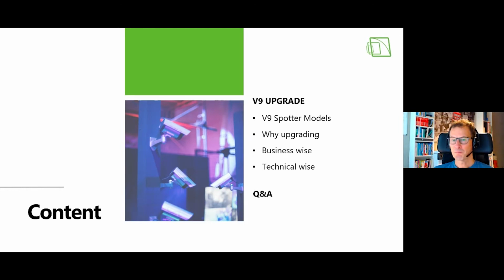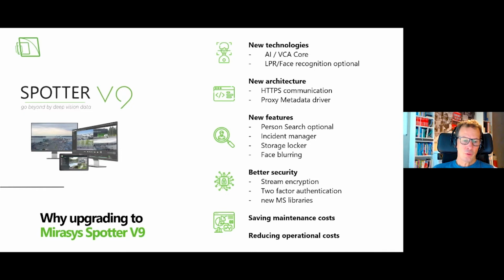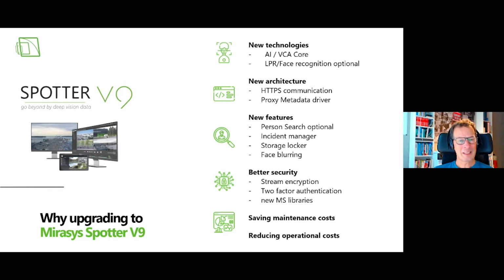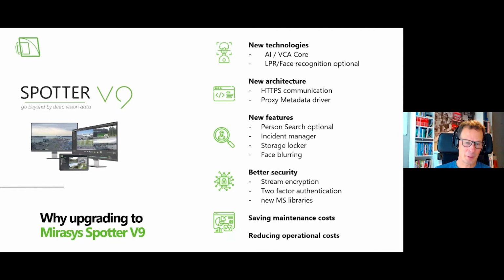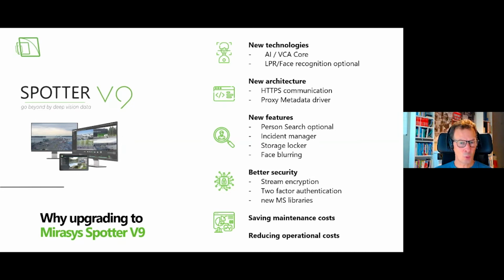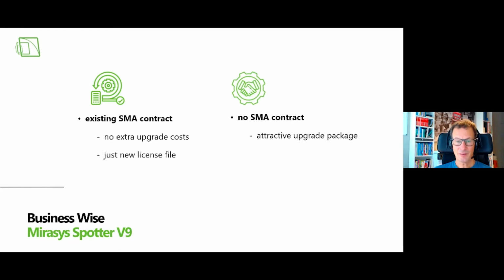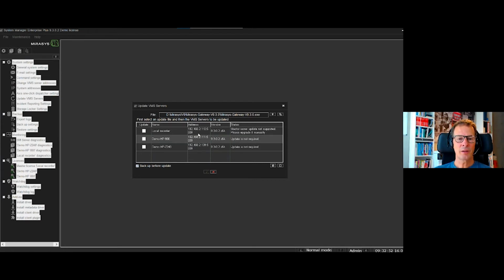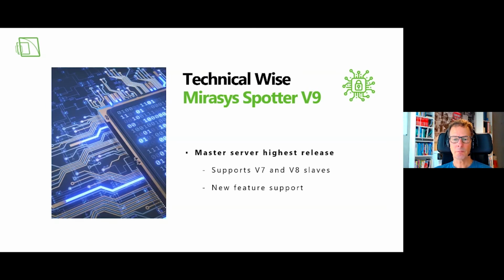Mirasys Webinar "How to upgrade to Mirasys VMS Spotter V9"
View this webinar to know how to get the maximum of Mirasys Video Management System with the Spotter V9. Upgrade to V9 to maximise your performance in capturing, storing and managing data from camera and other sensors.

Gather, store, process and manage data from CCTV cameras and third-party sensors with Mirasys Spotter V9! Mirasys powerful VMS allows clients, within needs, to improve security, optimize processes, enhance business operation and decrease the need for human monitoring.